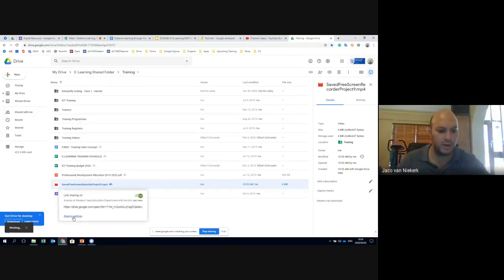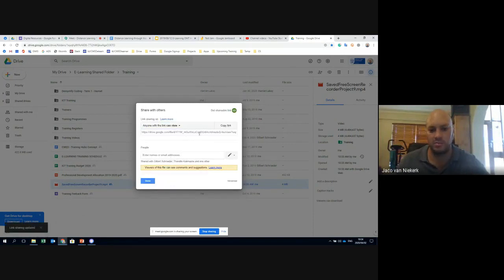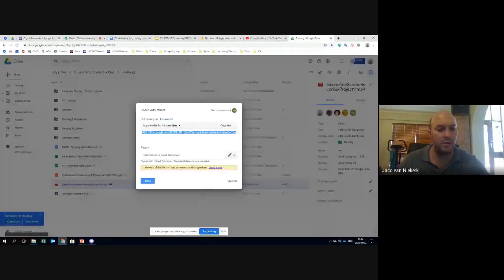Sharing Videos on YouTube or Drive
This is an extract from the Distance Learning Webinar of 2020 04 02.